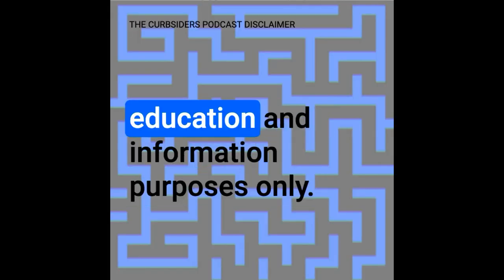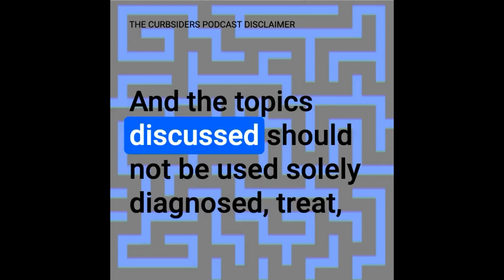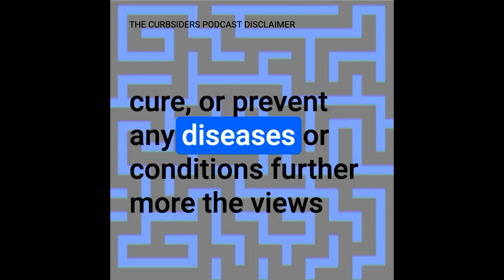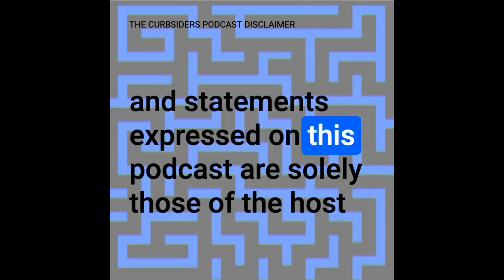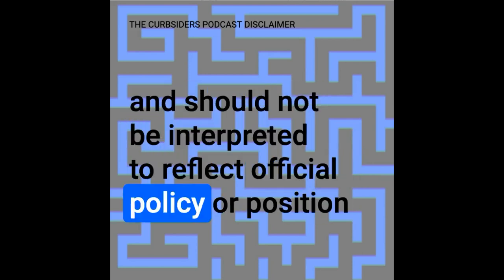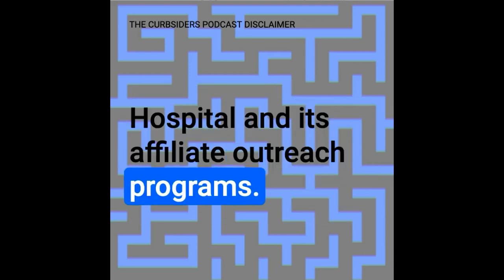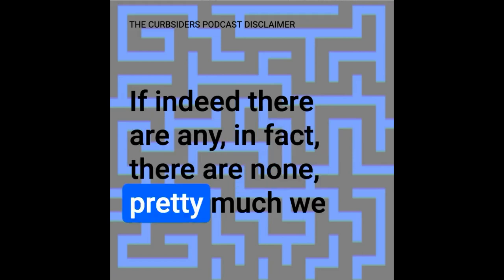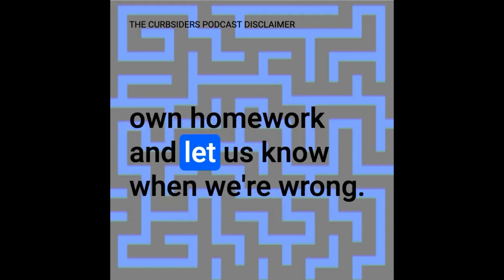#24 Make Virtual Learning Fun (again?)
Best practices for Teaching Remotely with Dr. Malathi Srinivasan

Listen as our esteemed guest Dr. Malathi Srinivasan (Stanford University) discusses how to make teaching engaging on any virtual platform. We cover how to turn your in person lectures into digestible, entertaining virtual content, while reminding yourself of the reason you are teaching in the first place.